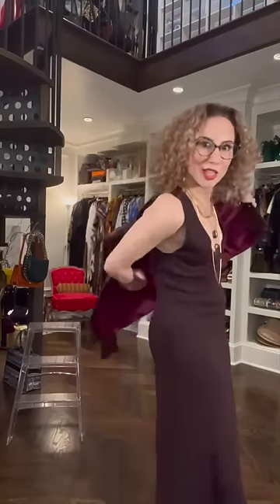Queen Erykah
This whole look started with the most fabulous hat I received from @byVladainata ( thank you 🙌🤎). I put it on and immediately Queen @ErykahBadu came to mind. Needing a dress that works with everything, I naturally pulled out a @Tibi  which got the ball rolling….

Dress: @Tibi
Belt: Vintage Donna Karen
Hat: @byVladainsta
Pendant: vintage
Chains @Dean Davidson Jewelry
Boots: @Tibi
Leather jacket: vintage
Bag: @Telfar ( thank you team of @reasonabledoubt on @hulu for sending!)
lipstick: Sisley # 43